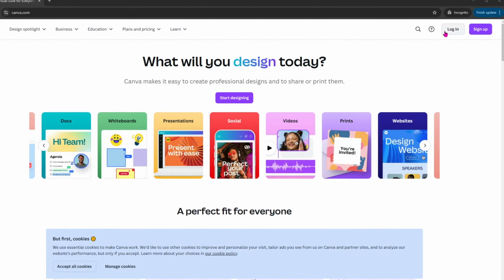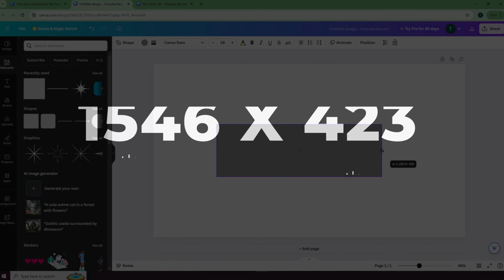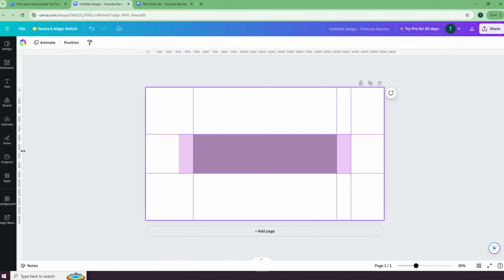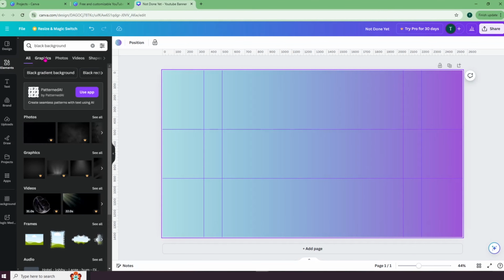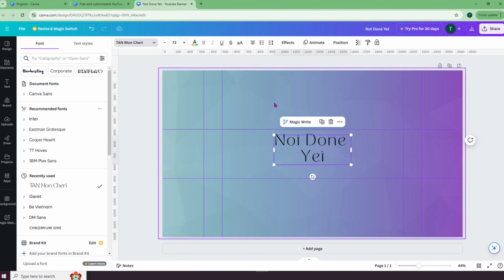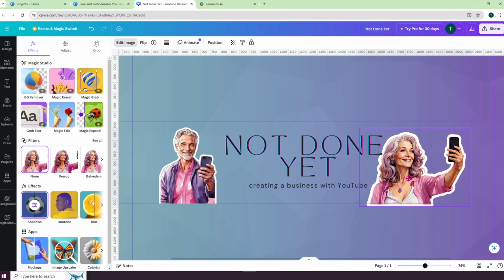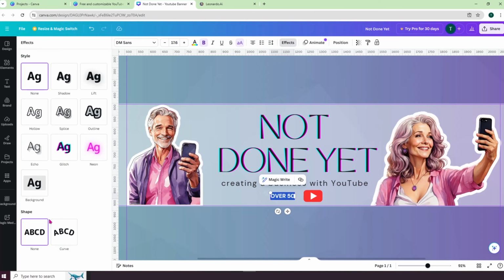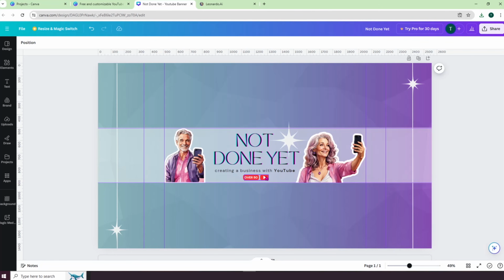How to Make a YouTube Banner that You'll Love Canva Tutorial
Ready to make your YouTube channel stand out with a professional looking  banner?

In this step-by-step tutorial, I'll show you exactly how to create a stunning YouTube banner using Canva that looks amazing on all devices—TV, desktop, tablet, and mobile.

Whether you're starting from a template or designing from scratch, you'll learn how to set up safe zones, customize backgrounds, add text and images,  making sure your banner is perfectly sized for every screen.

Plus, I'll share some tips on making your banner pop with effects, textures, and more.

Let’s dive in and create a banner that represents your channel in the best way possible!

Get my Canva Guide that covers everything from setting up your Canva account to mastering basic and advanced editing techniques

Create Your First Digital Product in 48 Hours with my Digital Product Toolkit

Unleash Your Business Potential with My All-in-One Canva Template Bundle!

Budget Friendly Gear
☀︎ Audio-Technica ATR2100x
☀︎ RALENO LED Video Light
☀︎ K&F Concept Tripod

Video Chapters:
00:00 – Introduction: What You'll Learn
00:17 – Getting Started: Opening Canva and Finding Templates
00:33 – Template Selection & Sizing: Choosing the Right Banner Size
00:55 – Setting Up Safe Zones: Ensuring Your Banner Fits All Devices
03:32 – Customizing the Background: Colors, Gradients, and Textures
04:54 – Adding Text: Fonts, Spacing, and Effects
06:03 – Uploading Images & Graphics: Personalize Your Banner
08:18 – Final Touches: Adding Icons, Grouping, and Layers
09:30 – Preview and Download: Seeing How Your Banner Looks on All Devices
09:49 – Uploading to YouTube: Adding Your Banner to Your Channel
10:08 – Conclusion: Additional Resources and Next Steps